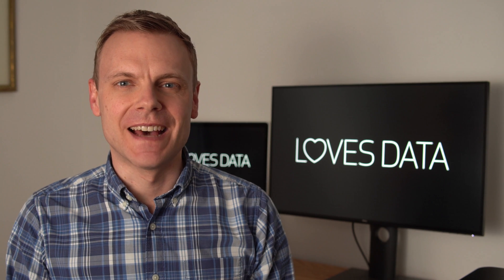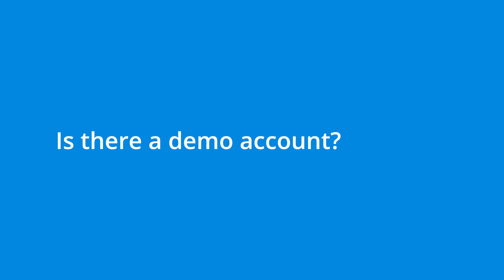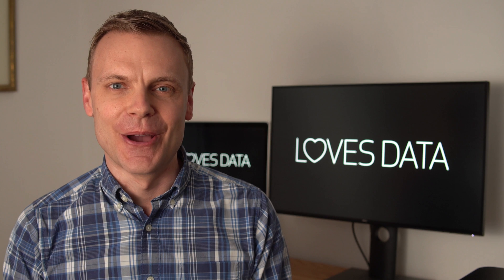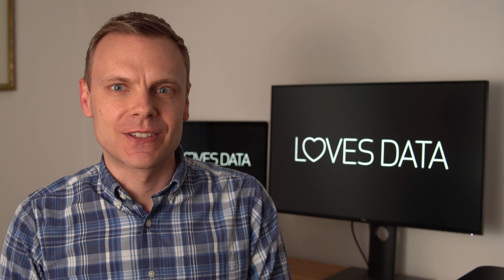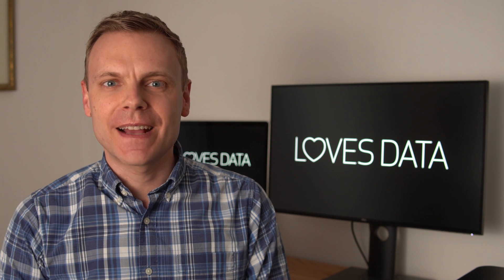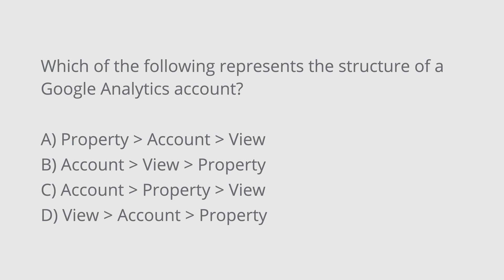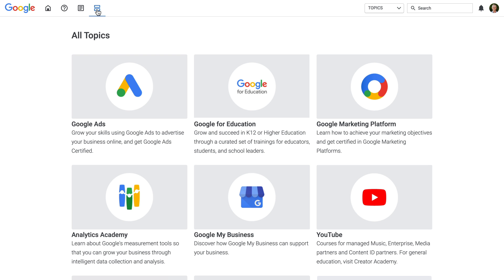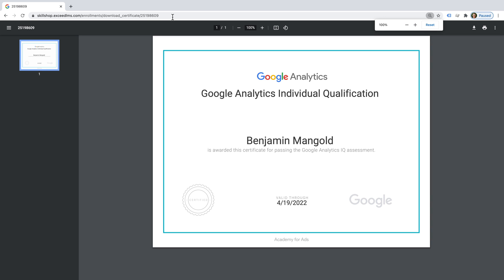Google Analytics Certification // 2021 Edition // Steps to become Google Analytics certified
In this video, you'll learn how to pass the Google Analytics certification exam and become a Google Analytics Qualified Individual. You'll learn how to study for the exam, we'll cover frequently asked questions about becoming certified, four practice questions, how to take the exam, and what happens if you fail the exam.

SAY HELLO!